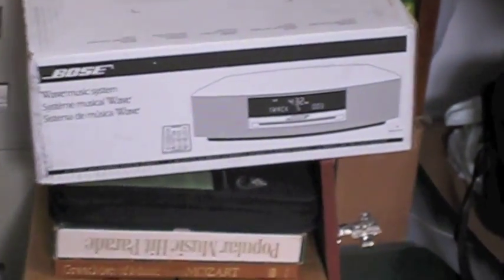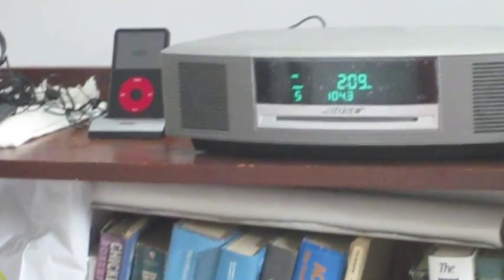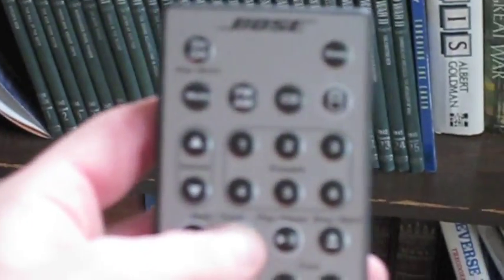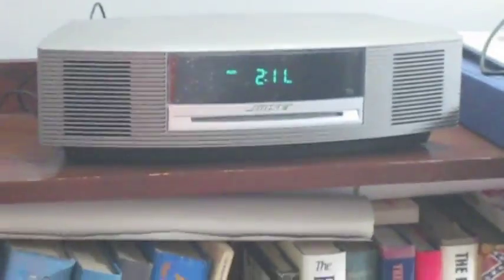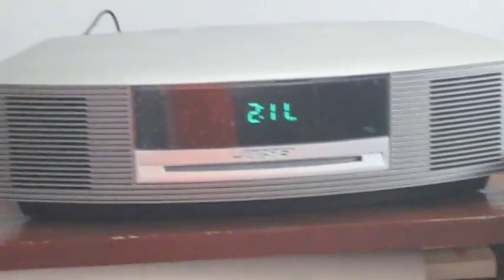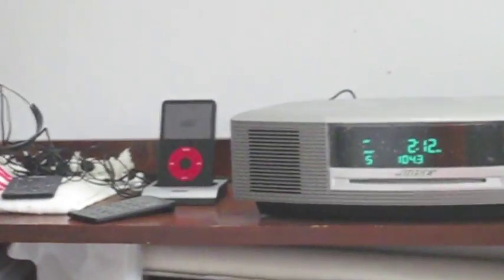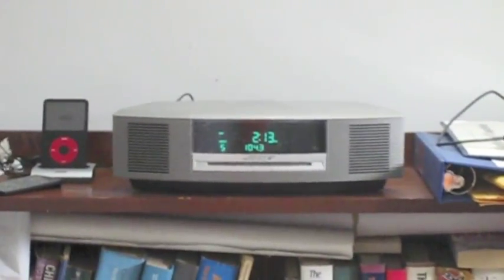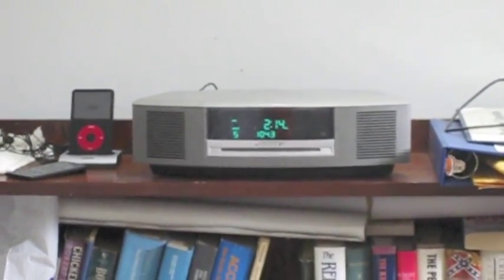Review of Bose Wave Music System 2nd Generation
Review of the Bose Weave Music System 2nd Generation that I purchases in October of 2009. I am pleased with it despite the fact that it gets poor radio reception where I have it.